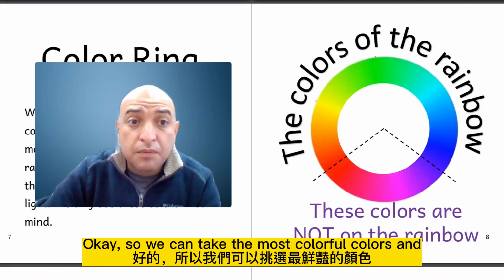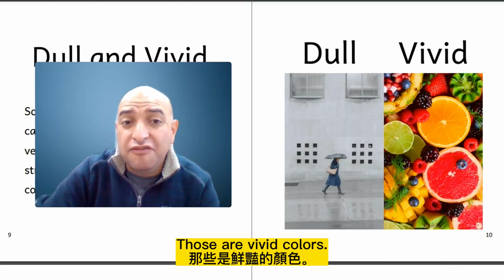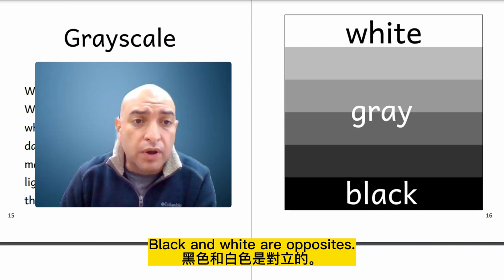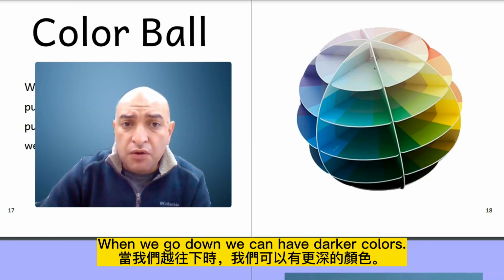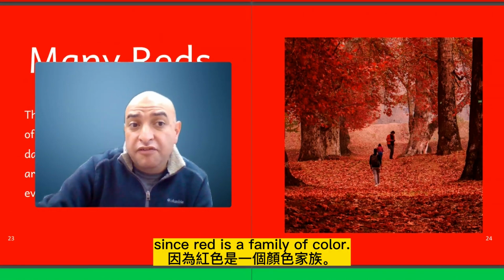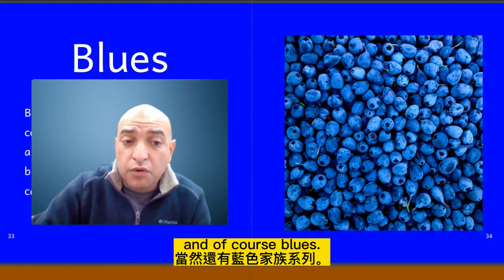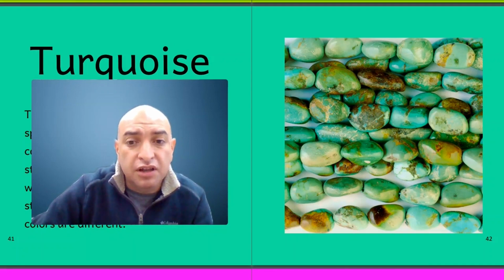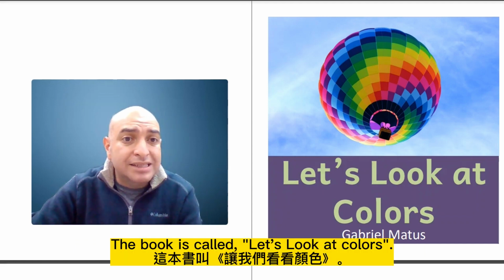認知發展_Let's Look at Color | Teacher Gabriel 青園國小 | 桃園外師任意門 Reading with you